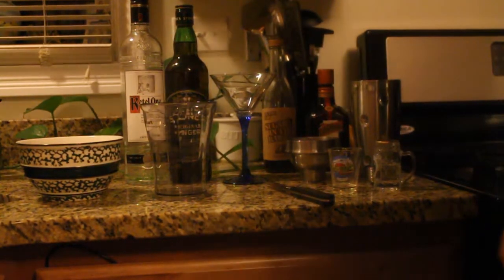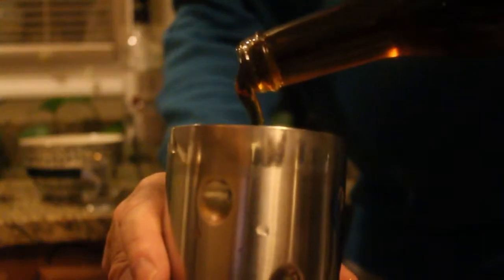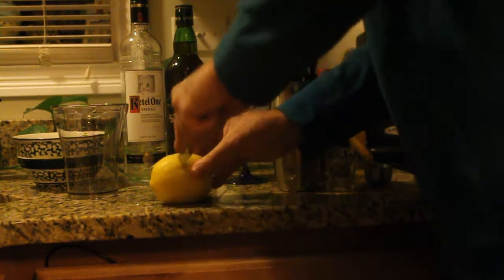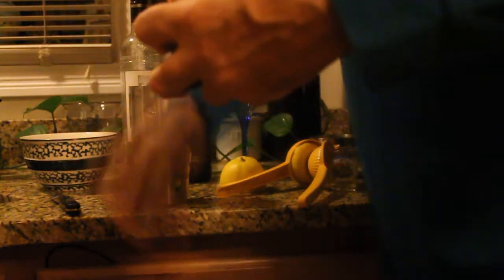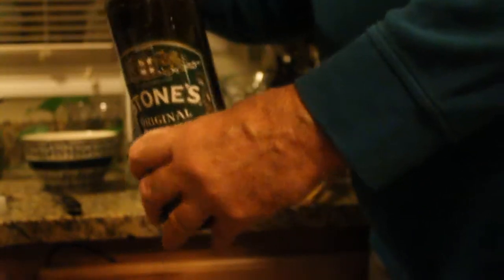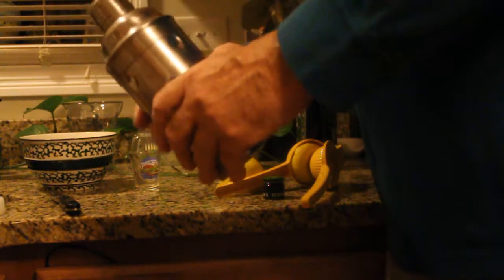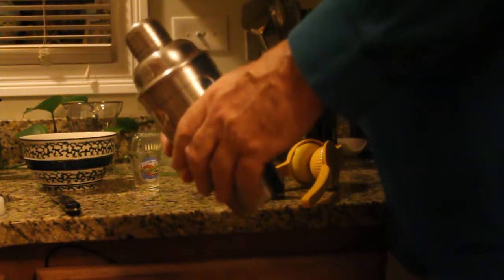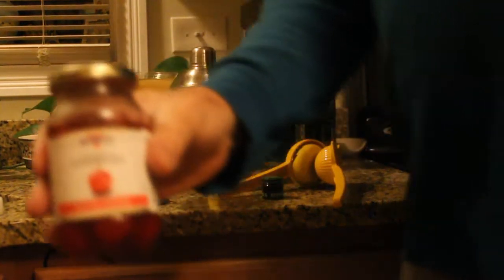How To Make A Cocktail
Would you like to know how to make a nice cocktail for special visitors?  I thought so.   Here is how you make a Gingertini.